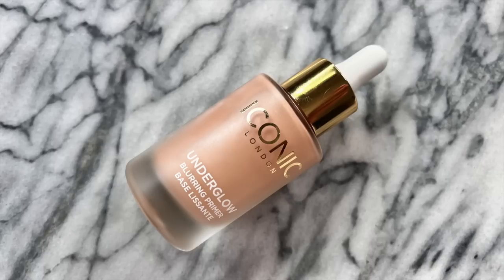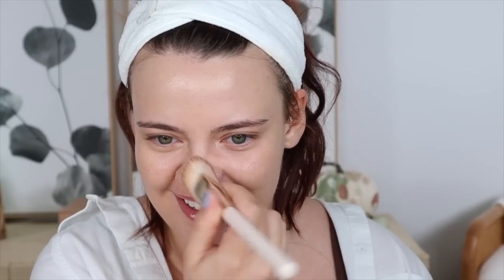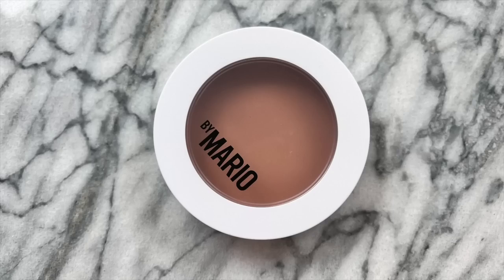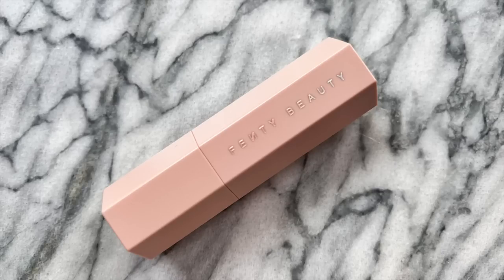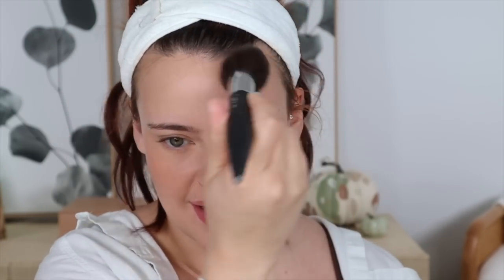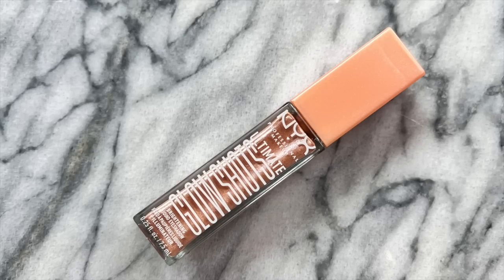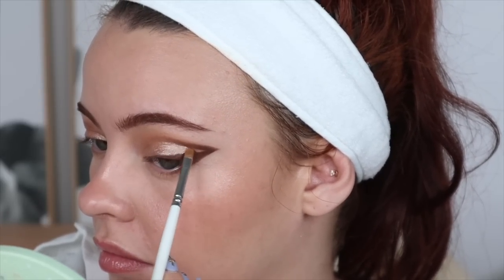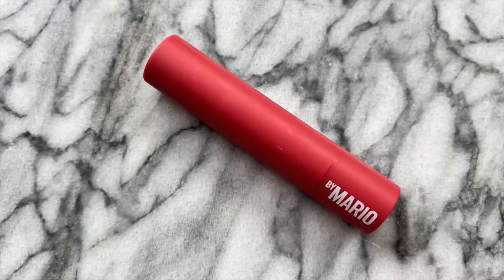The Look You’ve Been Asking For!! 🤎 | Julia Adams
Iconic London Super Smoother Blurring Skin Tint - Warm Fair

e.l.f. Cosmetics Prime & Stay Finishing Powder

Makeup by Mario Softsculpt Transforming Skin Enhancer - Light Medium & Light

Huda Beauty Cheeky Tint Blush Stick - Rebel Red, Perky Peach

Kosas Brow Pop Clean Dual-Action Defining Eyebrow Pencil - Auburn

Nyx Professional Makeup Ultimate Glow Shots Brightening Liquid Eyeshadow - Golden Goji

Make up for Ever Artist Color Pencil - 606 Wherever Walnut

Makeup by Mario Moisture Glow Plumping Lip Serum - Rose Glow